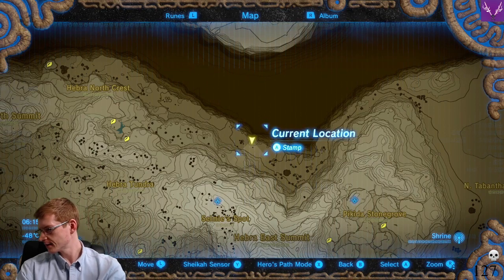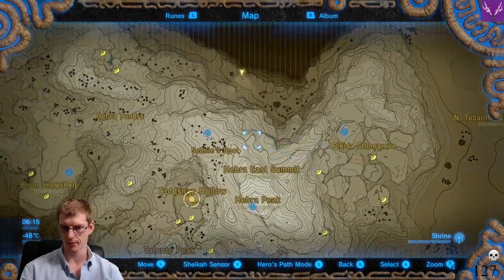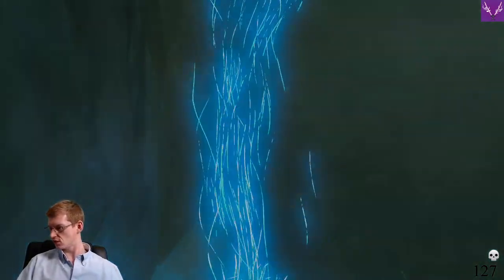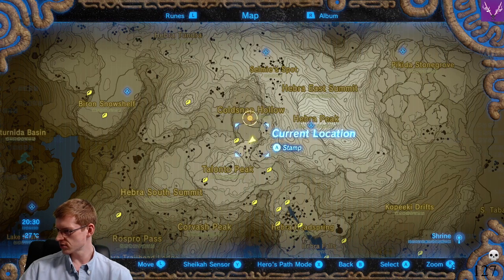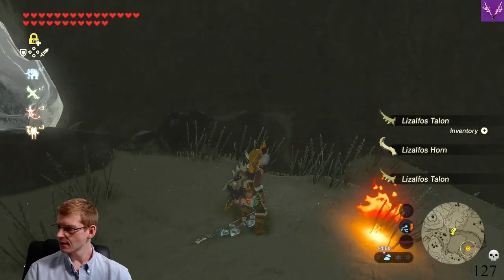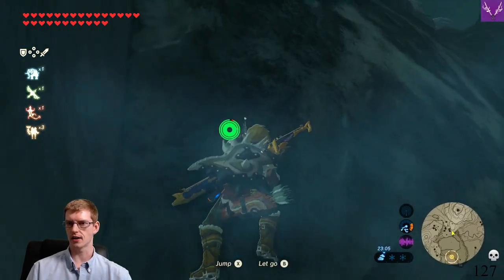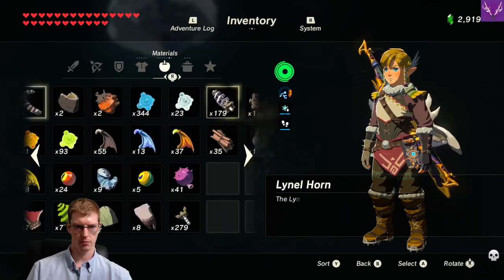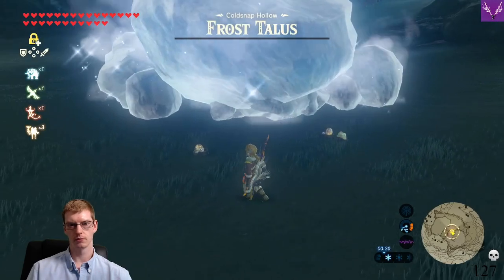Seeds and Gaming | The Legend of Zelda: Breath of the Wild [100%][Master] | Ep. 300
Come, Ladies and Gentlemen, join us as we delve into the Vortex and venture into the wilds of a decimated Hyrule, as we attempt to uncover our lost history and save the mysterious Princess Zelda in Nintendo's fantasy epic: The Legend of Zelda: Breath of the Wild!